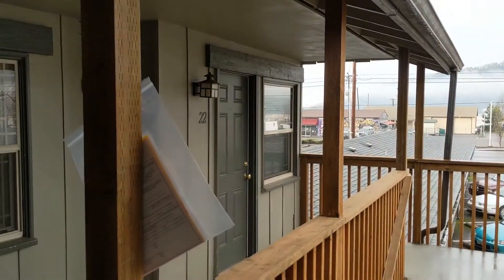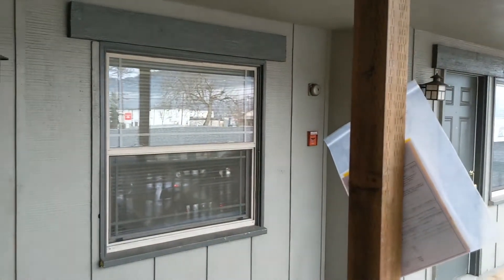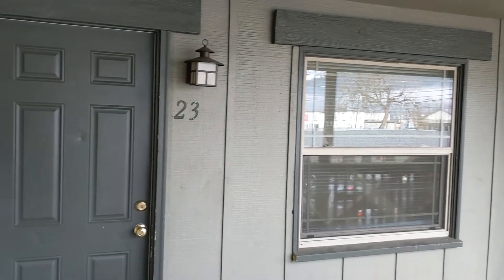Roseburg Two Bedroom Apartment for Rent by Pioneer Management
Two bedrooms, one bath second-floor apartment in North East Roseburg. Features living room/dining room combo, kitchen with stove and refrigerator and bedrooms each have ceiling fans. This unit has wood vinyl flooring. Off-street parking and on-site laundry. Rent includes sewer, water, trash, gas hot water. A cat would be considered with additional $500 security deposit

Features at a glance:
-Ground-level
-Electric Cadet Wall Heaters
-Formica Countertops
-Wood vinyl flooring
-Two Bedrooms
-One Bathroom
-Blinds
-Ceiling Fans

Appliances included:
-Stove
-Refrigerator

Leasing information:
-Contract Type: 12-month lease
-Utilities paid by owner: sewer, water, trash
-Utilities paid by tenant: electric, and all others

Pets:
-A cat would be considered with additional $500 security deposit

Nearby Schools in Roseburg:
-Roseburg High